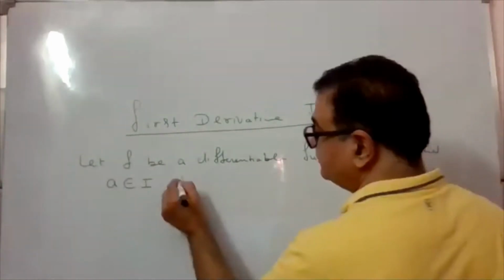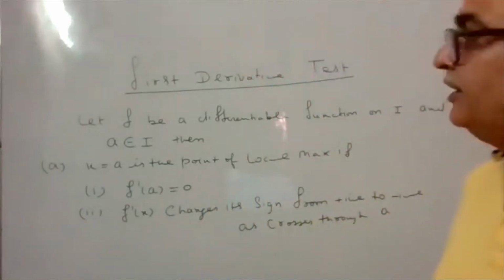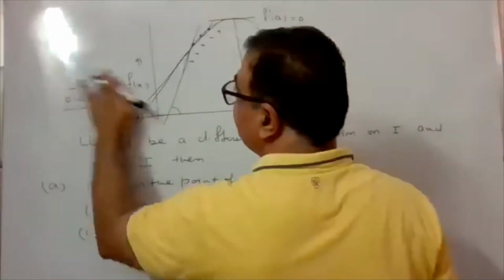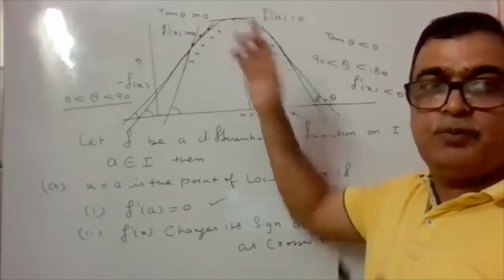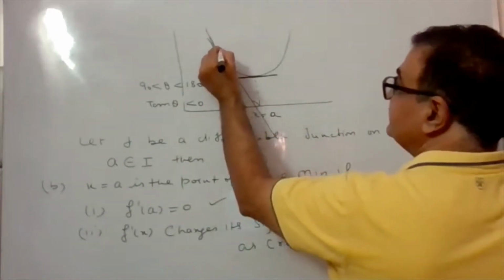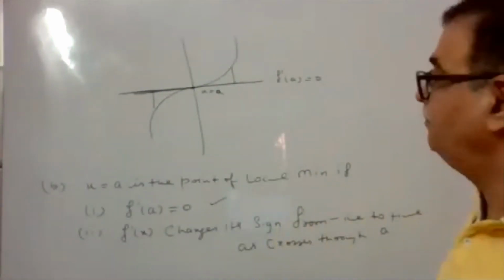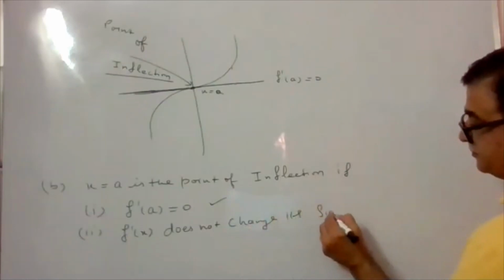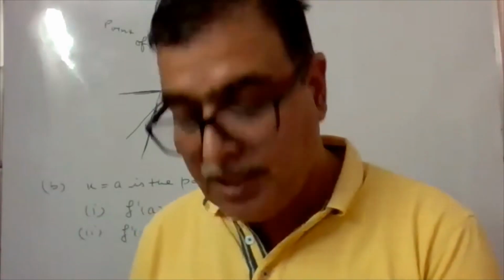MAX & MIN PART 3